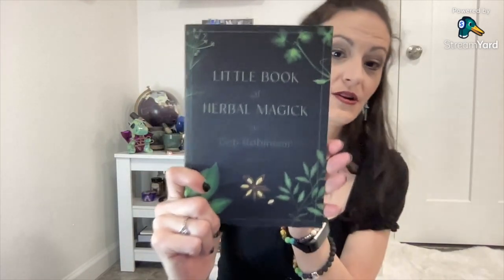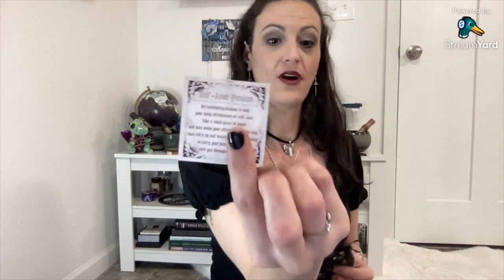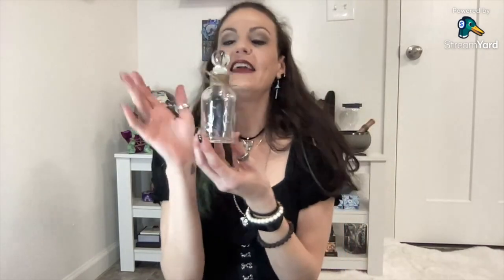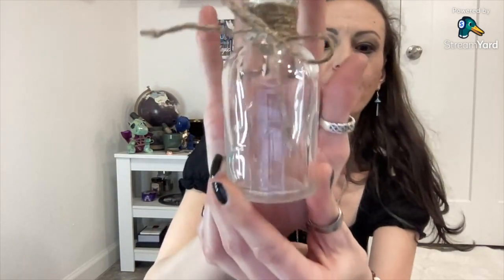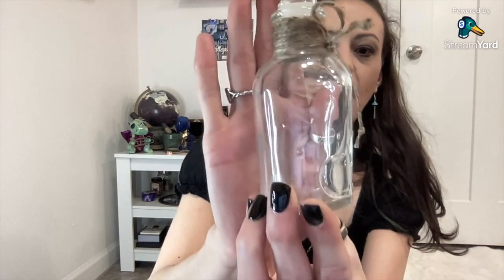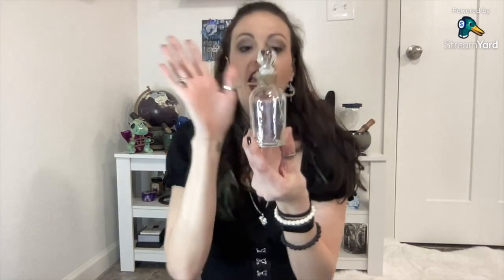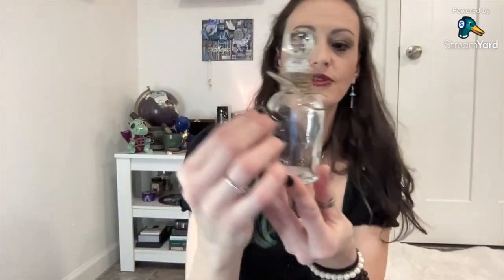Witch Casket Haul Unboxing with KibbyRose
WITCHCASKET.CO.UK.COM

WITCH CASKET IS AN ONLINE MONTHLY SUBSCRIPTION BOX COMPANY LOCATED IN THE UK. HAVE TO CREDIT THE POTTER COLLECTOR AND CHERRY WALLIS FOR RECOMMENDING THE BOX. THIS IS MY FIRST AND I DO PLAN ON GETTING THE FOR THE REST OF THE YEAR. I SETTLED ON THIS PARTICULAR ONE AFTER DOING ABOUT A YEARS WORTH OF RESEARCH AND DECIDED THIS ONE WAS THE MOST FOR THE VALUE.

1. BLANK BLACK BAG - THANK YOU PACKAGE
 MINI PENTACLE PIN
 DARK GREEN WAX MELTS WITH POTION BOTTLE IMPRINT
 (3) STICKERS
  1. WAND AND HAND
  2. THE POWER OF ACCEPTANCE WILL BE MINE. WHAT I CANNOT CHANGE WILL TURN OUT FINE.
  3. I HAVE THE COURAGE TO KEEP ON GOING. THROUGHOUT ANY HARDSHIPS I AM GROWING

2. MOON MOTH ENAMEL PIN

3. PROTECTION CANDLE KIT
 LIGHTLY DRESS YOUR CANDLE WITH THE PROTECTIVE BLACK LAVENDER CHIPS AND DILL. LIGHT THE CANDLE AND RECITE THE FOLLOWING: “PROTECTIVE ENERGY SURROUNDING ME. FROM NEGATIVITY, I AM FREE. I COMMAND POSITIVITY. AS I WILL IT , SO MODE IT BE.

4. LITTLE BOOK OF HERBS
 BY DEB ROBINSON – A SIMPLE BUT ELEGANT SPELL REFERENCE BOOK

5. PASSION RITUAL KIT
 TO ATTRACT PASSION AND INCREASE VITALITY

6. PENTAGRAM ALTAR INCENSE AND CANDLE HOLDER
 MADE FROM SOLID WOOD IT HAD PENTAGRAMS ENGRAVED ON BOTH SIDES AND METAL HOLDERS FOR THE INCENSE AND CANDLE

7. SELF LOVE PENDENT
 AN ENCHANTING PENDENT TO HOLD YOUR DAILY AFFIRMATIONS OF SELF-LOVE. TAKE A SMALL PIECE OF PAPER AND NOTE DOWN YOUR AFFIRMATION FOR THE DAY/MONTH/YEAR. THEN ROLL IT UP AND INSERT INTO THE PENDENT TO CARRY YOUR POSITIVE THOUGHTS WITH YOU THROUGHOUT THE DAY.

8. BLACK SALT
 FOR USE IN SPELLS AND RITUALS FOR PROTECTION AND BANISHING OR HEX BREAKING. CAN BE SPRINKLED ACROSS DOORWAYS TO KEEP NEGATIVE ENERGIES FROM ENTERING.

9. BLACK BAG WITH KEY
 KEYS HAVE LONG BEEN BELIEVED TO OFFER PROTECTION FROM EVIL. SO CARRY THIS ENCHANTED KEY AS AN AMULET TO SHIELD YOU AS YOU OPEN DOORS OF OPPORTUNITY. YOU CAN ALSO HOLD THIS KEY DURING MEDITATIONS IF YOU FEEL YOUR PATH IS BLOCKED AND YOU NEED TO FIND A SOLUTION TO UNLOCK IT AND MOVE FORWARD

10. PENTAGRAM WOODEN ALTAR PLATFORM
 A BEAUTIFUL PLATFORM TO ELEVATE YOUR IMPORTANT MAGICAL ITEMS ON YOUR ALTAR. US THIS DECORATIVE RAISED SURFACE TO DISPLAY YOUR SMALL CURIOSITIES OR FOR OFFERINGS DURING RITUALS OR AS A SMALL SPELL CASTING TABLE WHEN WORKING YOUR MAGIC.

11. METAL BOOKMARK
 MADE FROM SOLID BLACK METAL, NORMAL SIZE FOR A BOOKMARK. IT READS “FIND MAGIC IN EVERY CHAPTER” WITH A PENTAGRAM DESIGN.
 ** MY PLAN TO FILL IN THE WORDS WITH SILVER.

12. ALTAR ATOMIZER
 USE THIS ENCHANTING ALTAR TOOL FOR YOUR AURA SPRAYS, MOON WATER AND CLEANSING SPRAYS OR OTHER MAGICAL MISTS.

13. HAPPINESS BREW
 A JOYFUL BLEND OF LAVENDER AND VERBANA
 STIR CLOCKWISE WITH INTENT AND STATE THE FOLLOWING
 “AS I STIR MY MAGIC BREW HAPPINESS FILLS MY CUP, AS I DRINK MINDFULLY, JOY WILL RAISE ME UP”

14. MOON WATER BOTTLE
 HARNESS LUNAR ENERGY AND ADD IT TO YOUR MAGIC. USE THIS ENCHANTING BOTTLE TO CREATE AND/OR STORE MAGICAL MOON WATER.